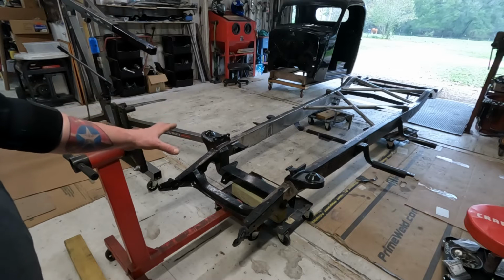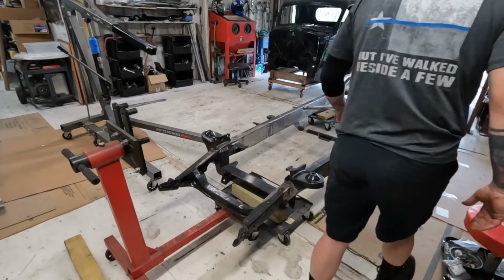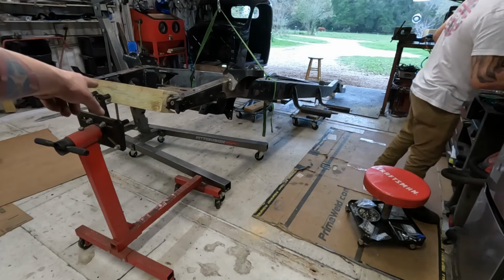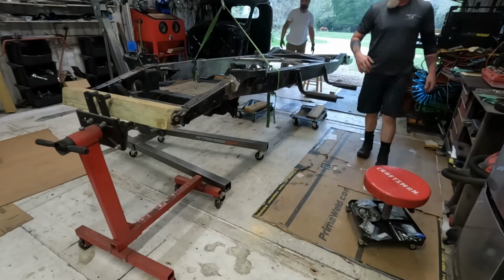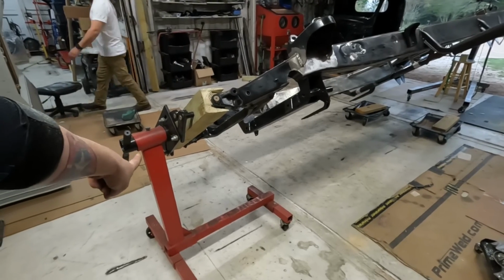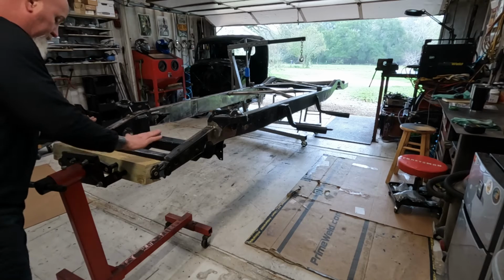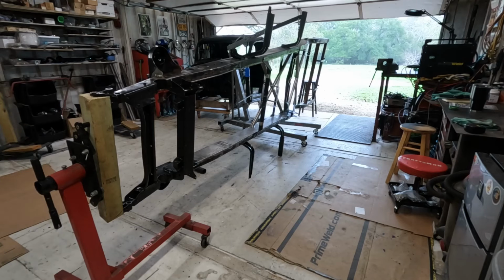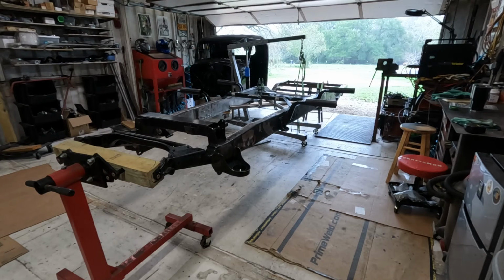Building a frame rotisserie with 1 engine stand and 1 engine hoist. I wish I had done this first